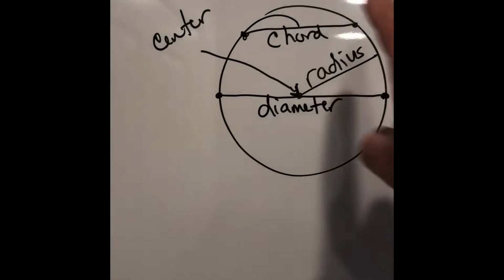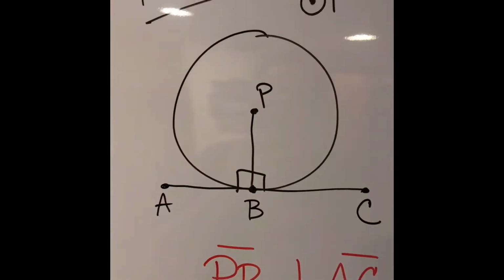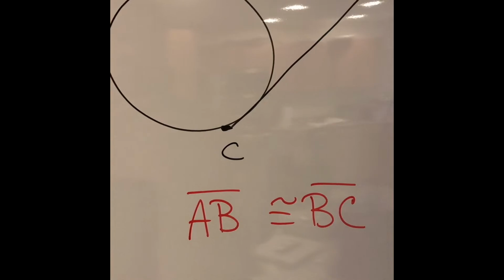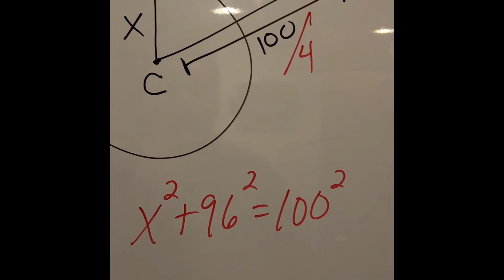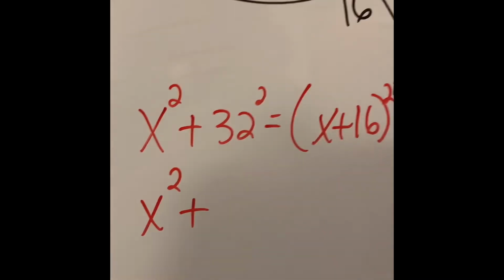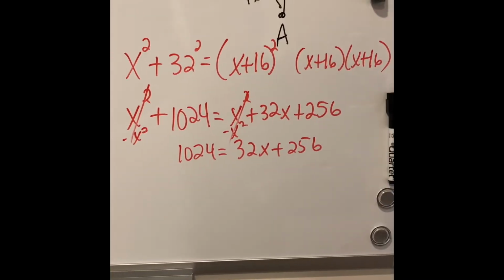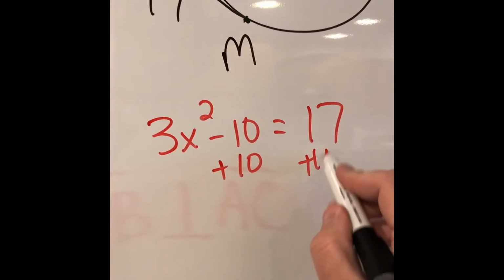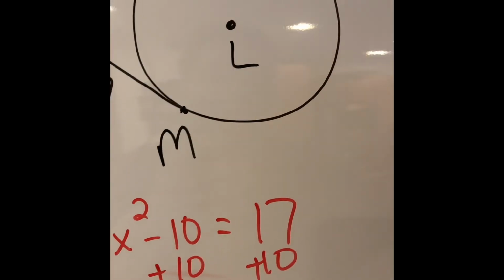Lesson 10.1 - March 18, 2020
Here is our first lesson after we’ve been shut down for two weeks.  Hope this helps you guys out